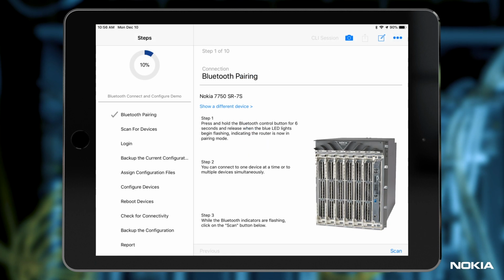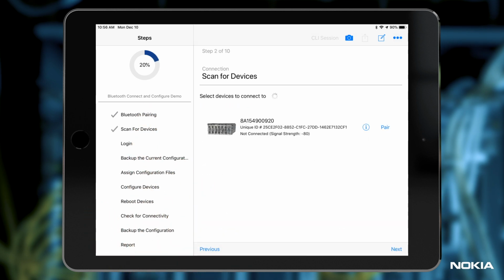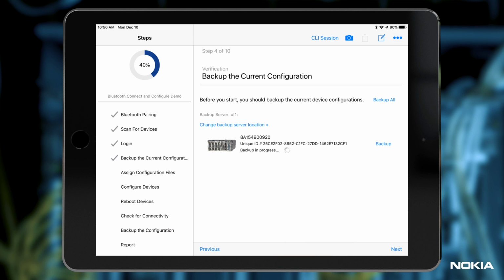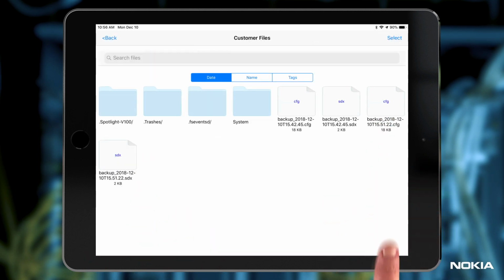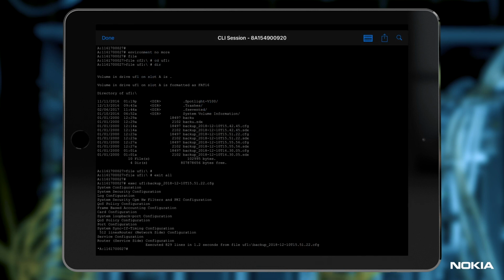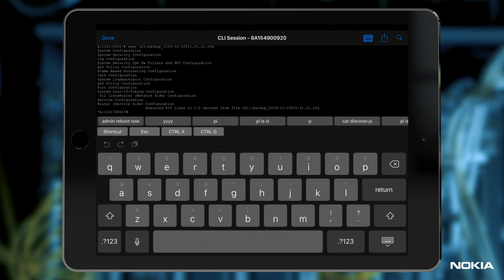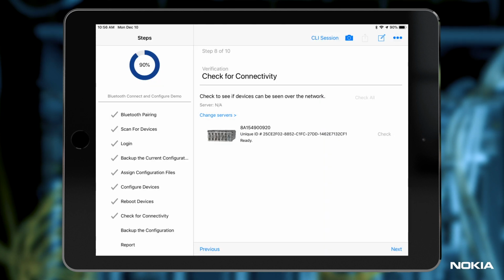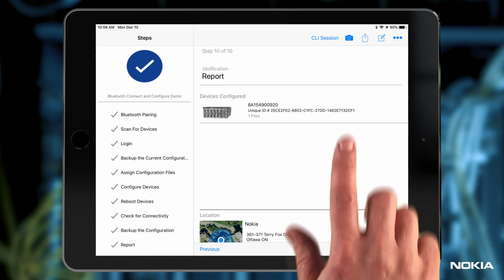Nokia SR OS Connect app for iPad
The Nokia SR OS Connect app enables users to configure Nokia Service Router equipment from an iPad.

Key Benefits:
- Increased ROI from enabling on-site field engineers to be more efficient and productive
- Cost savings from less return visits to network sites to correct misconfigurations